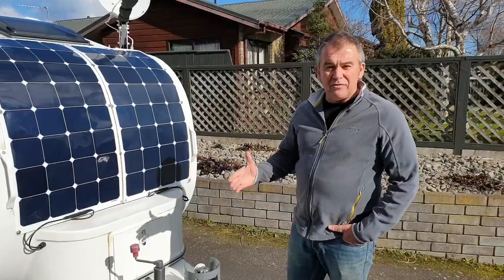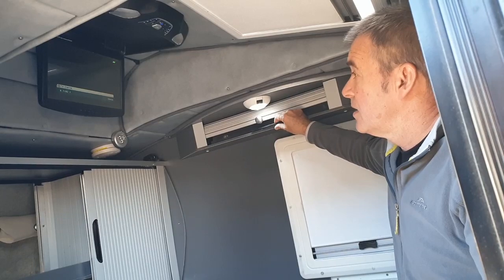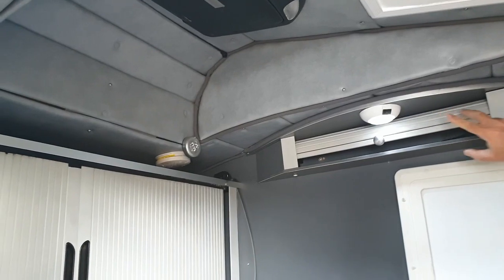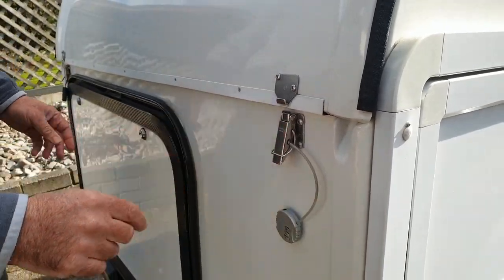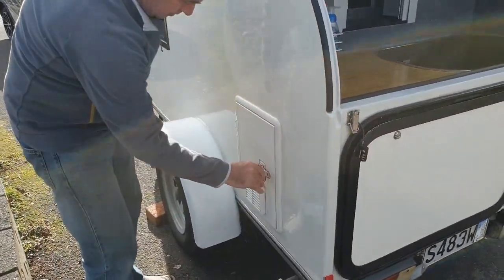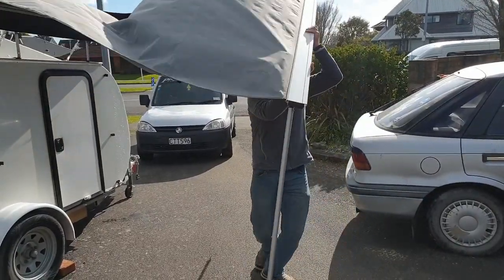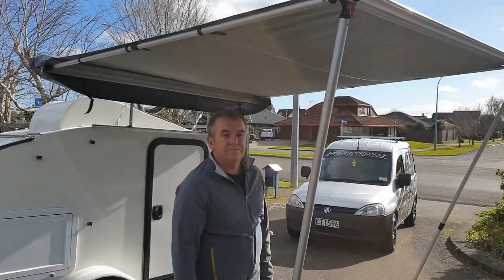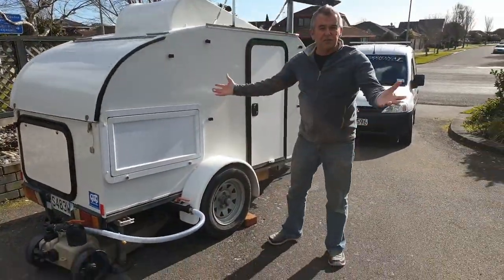Dixon teardrop Camper KPOD 2011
Teardrop camper - KPOD 2011 tour. For sale $12,500 on trade me. Check out the listing on trademe.